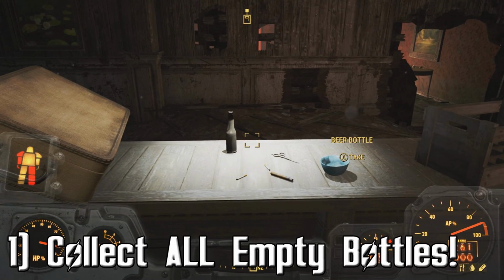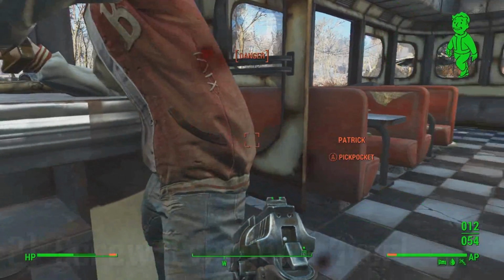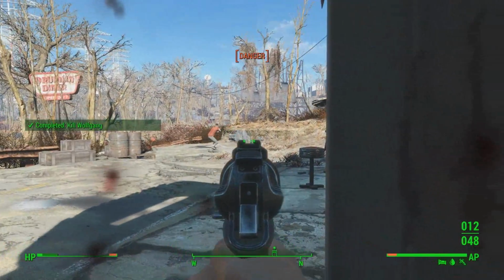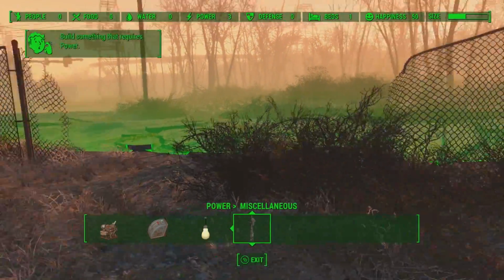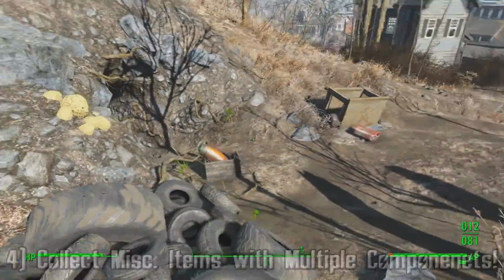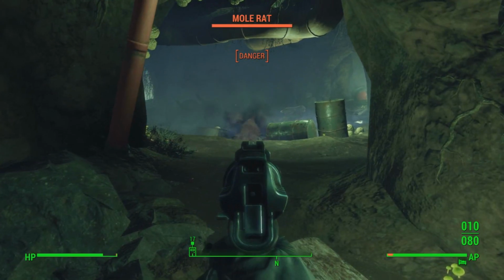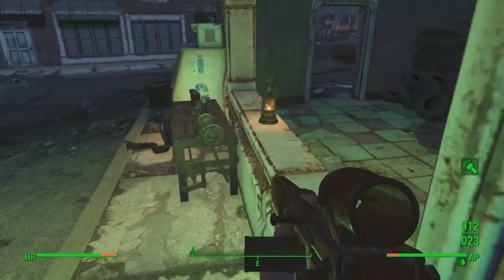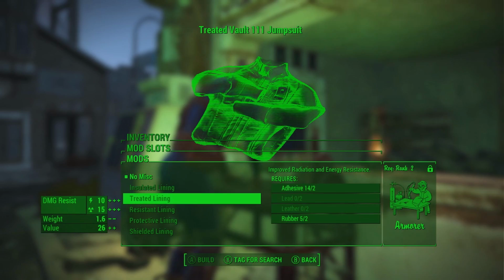FALLOUT 4: 5 Tips You NEED Before Playing Survival Mode Overhaul!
You're interested in the upcoming survival mode, right? Here are some crucial things you NEED to be aware of before beginning!